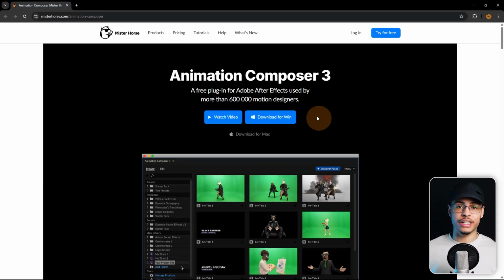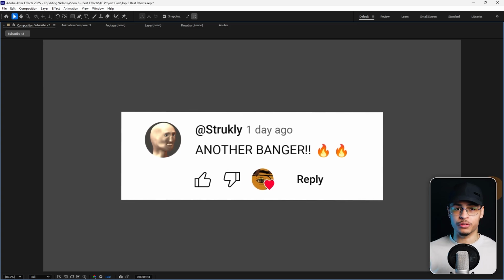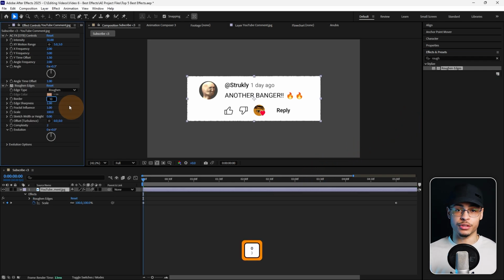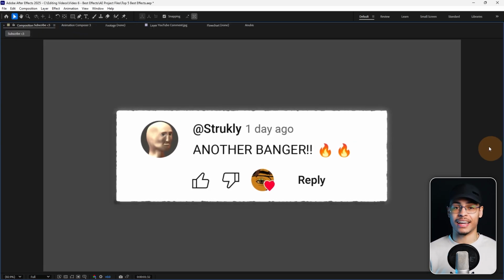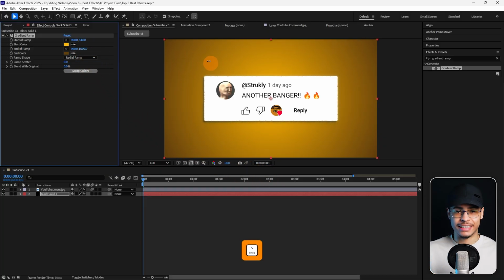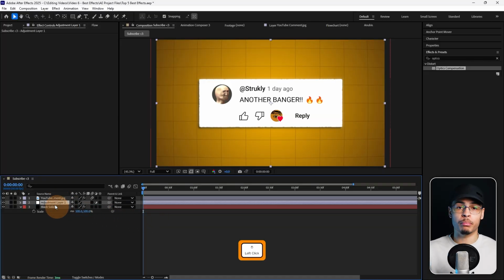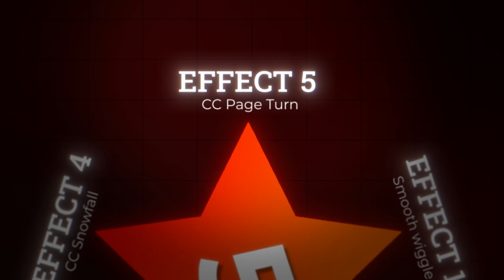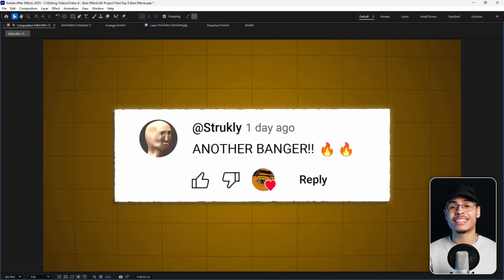Top 5 BEST Effects for Documentary Style Editing